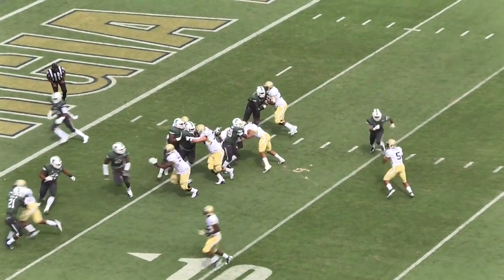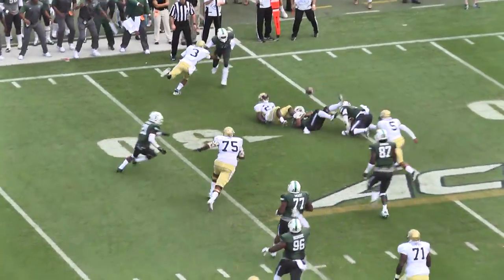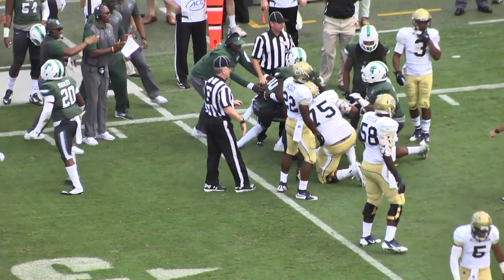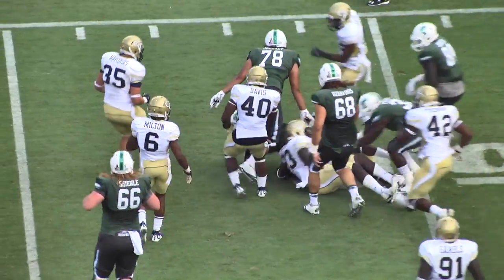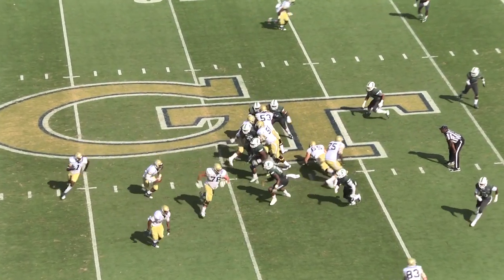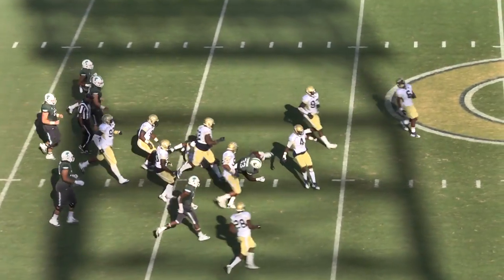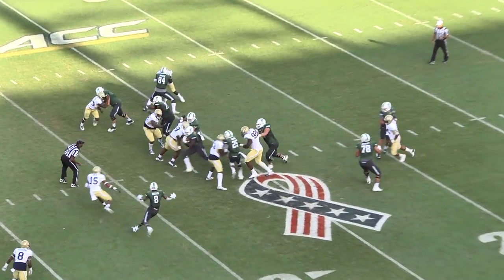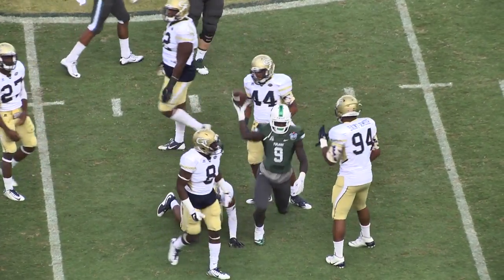Tulane Football Highlights vs. Georgia Tech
Highlights from Tulane football's game at Georgia Tech.